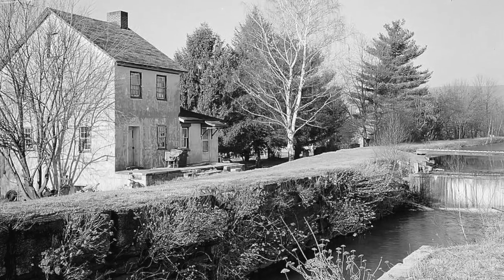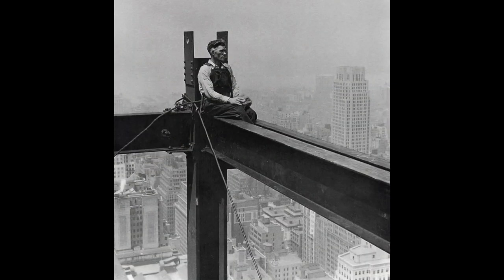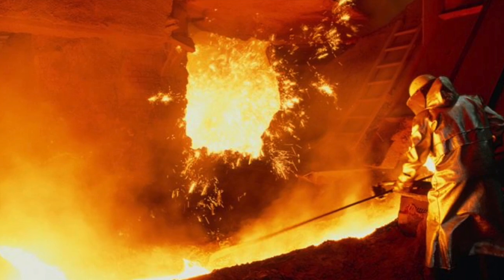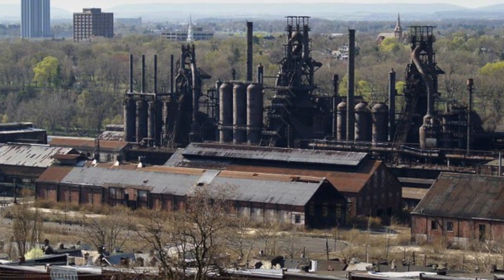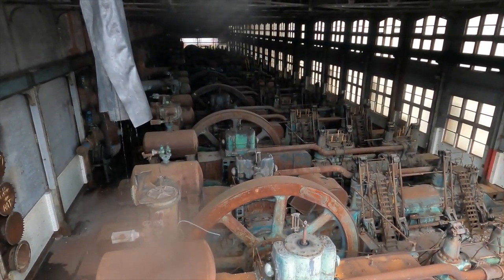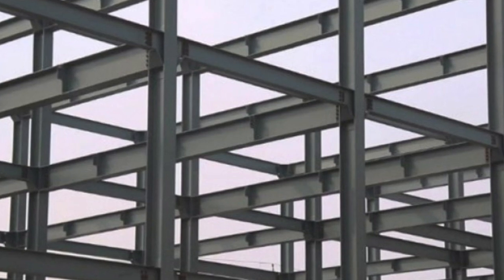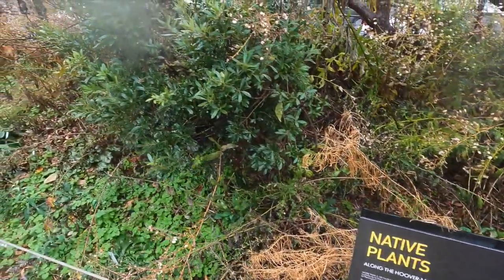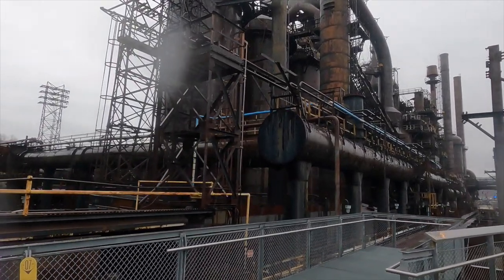Exploring Bethlehem - The Hoover-Mason Trestle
The iconic blast furnaces were the engines that drove the steel making process in Bethlehem and the Hoover-Mason Trestle made it possible to efficiently feed these machines all day, every day.

At least three furnaces were producing every shift, each day, year after year. To do this, the raw materials needed to be transported constantly, from the ore yard to the furnaces.

Check out the story behind the trestle and those furnaces.